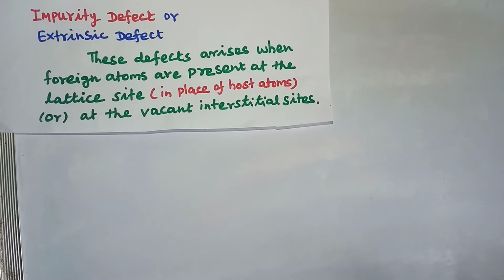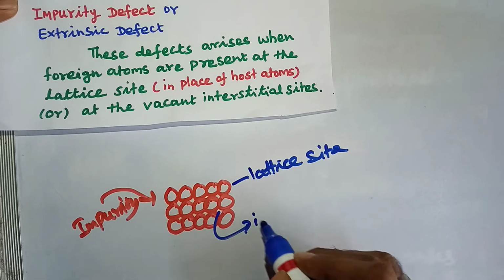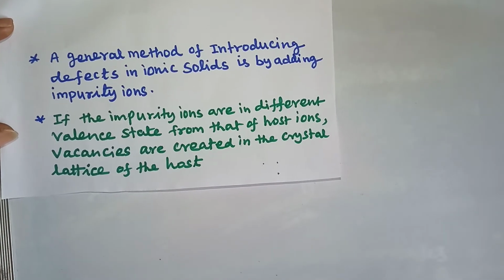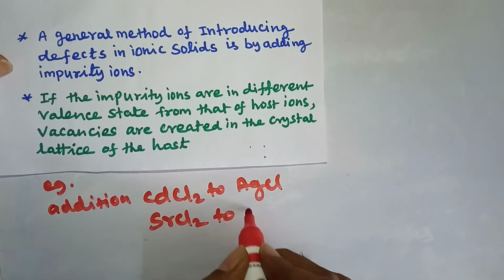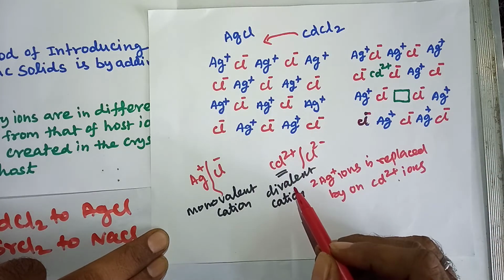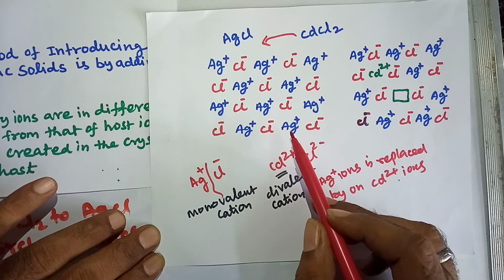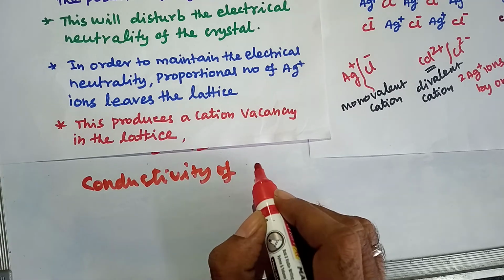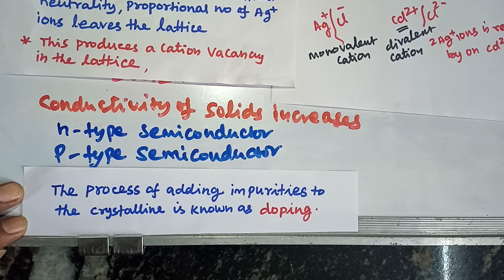Impurity defects, Solid State, Unit 6, Class 12 Chemistry,